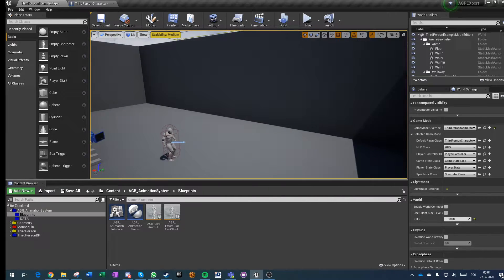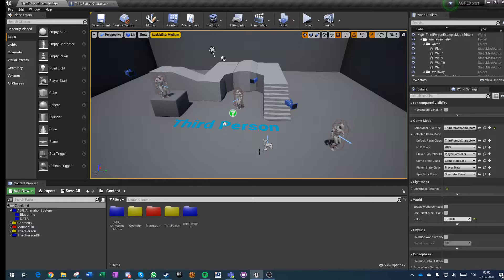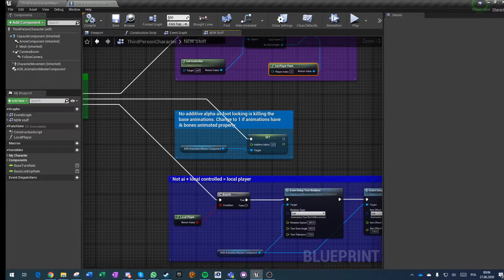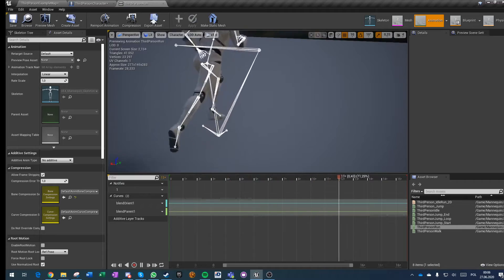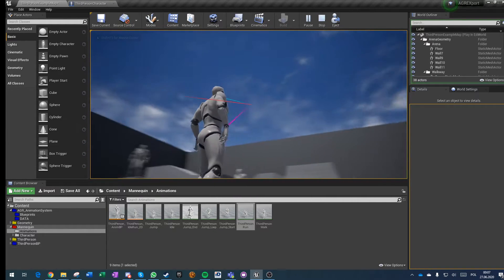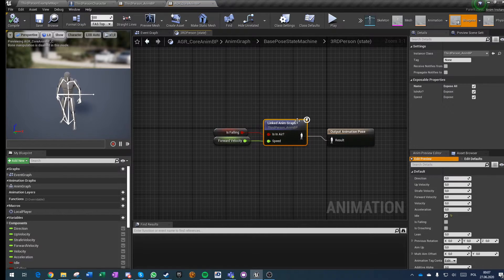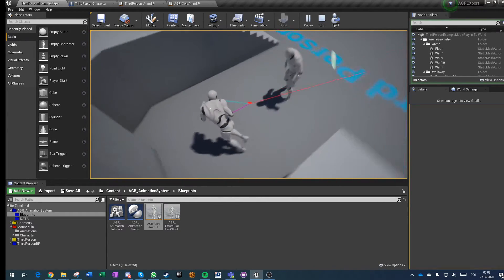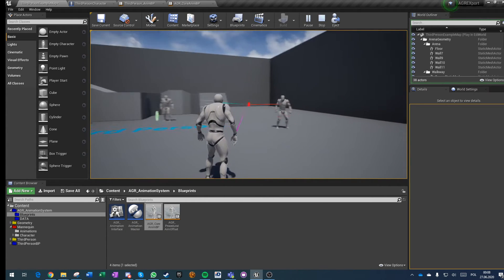Free unreal engine 4 animation component and setup with IK aim offset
As promised! Here is a start point of the free distributed project.
I will now record a tutorial explaining how things work under the hood and how to use it for your own project with examples!

You can expect much more content from me in near future :)